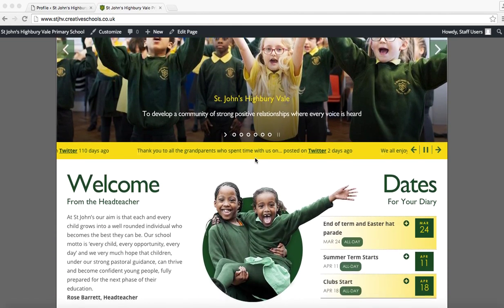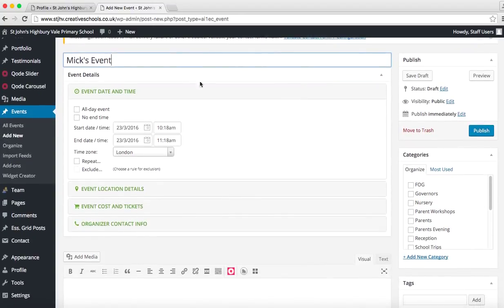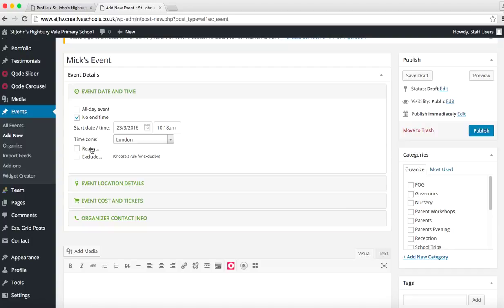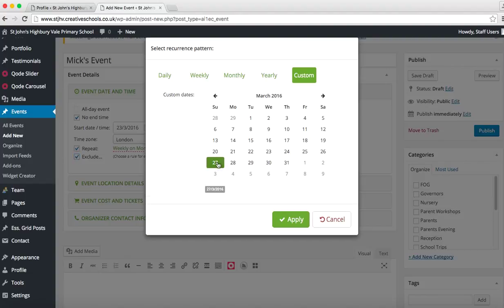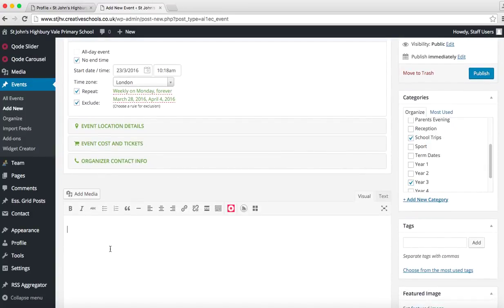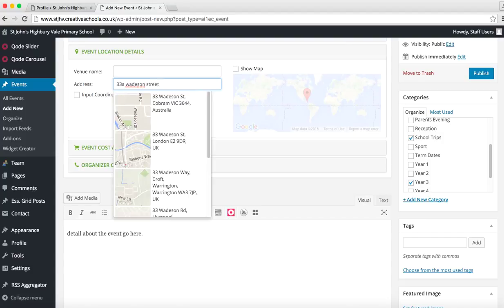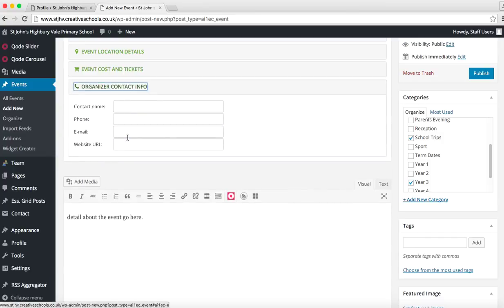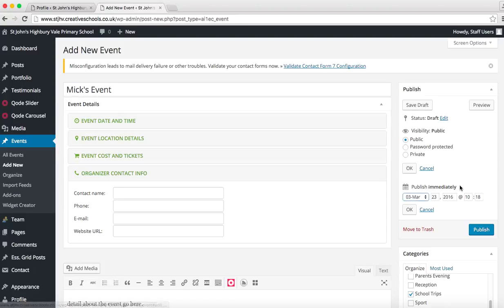3 - STJHV Events